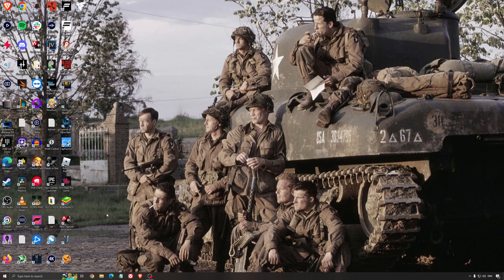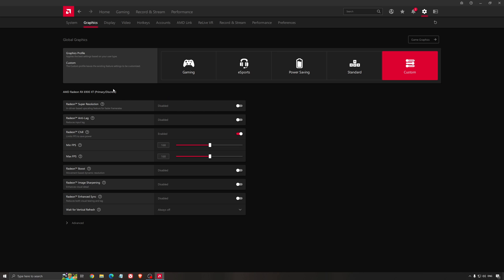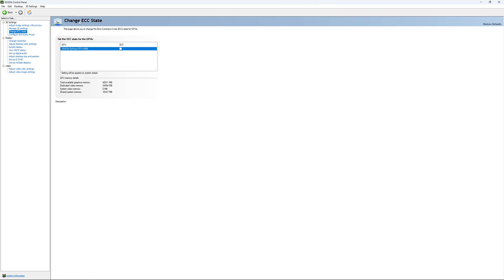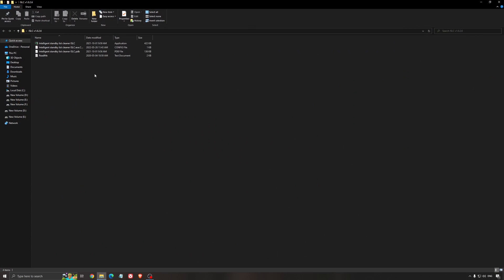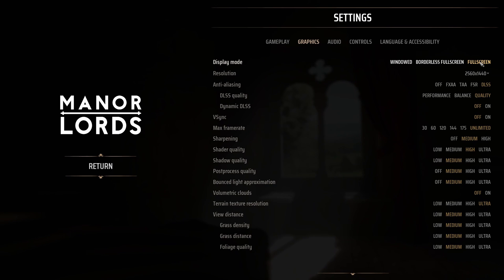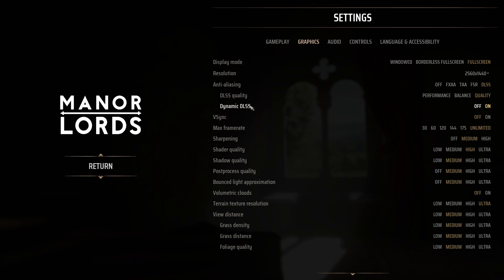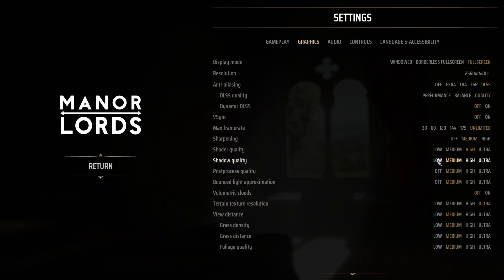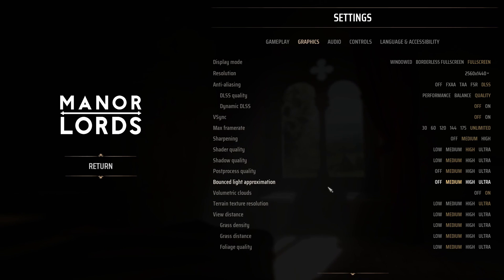BEST PC Settings for Manor Lords ! (Maximize FPS & Visibility)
This is a simple tutorial on how to improve your FPS on Manor Lords. This guide will help you to optimize your game.

This video will teach you guys how to optimize Manor Lords for the best increases possible to boost fps reduce lag stop stuttering fix spikes and improve visuals within Manor Lords.

0:00 - Windows optimization
1:19 - GPU + Radeon
2:33 - GPU + NVIDIA
4:43 - Windows optimization
6:37 - Manor Lords

My Configuration:

CPU: Ryzen 7800x3d
GPU: RTX 4090
Ram: 32 GIG DDR4 3600mhz
Headphone: Sennheiser HD 599 Special Edition
Microphone: Rode NT1
Keyboard: HyperX Alloy origins core
Mouse: Pulsar X2
Mousepad: XM4
Camera: Elgato Facecam